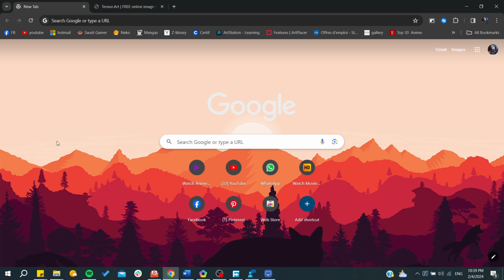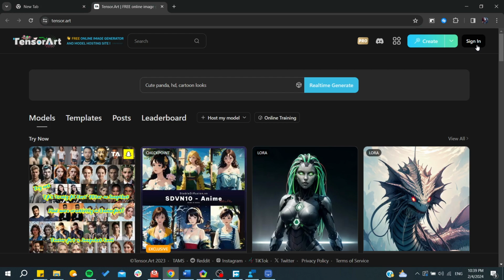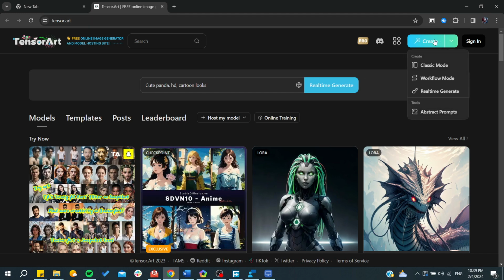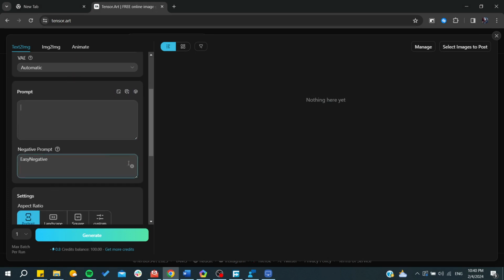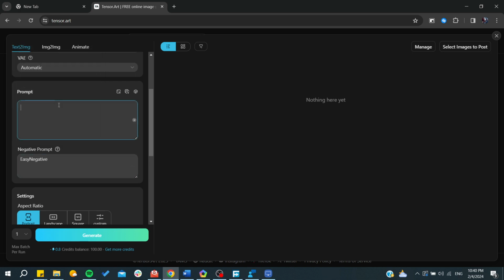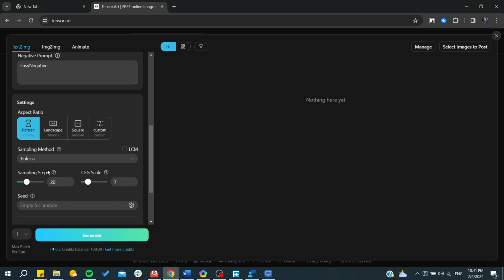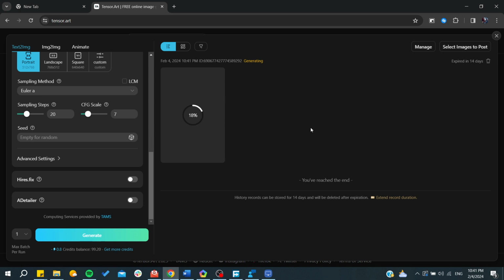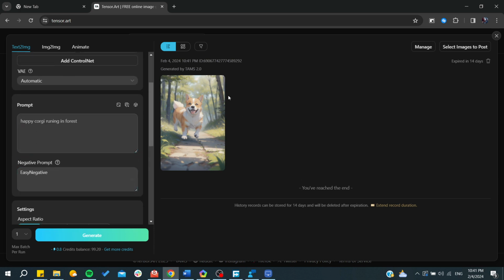How to Create AI Images for Free in 2026 (Tensor Art Tutorial)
Dive into the world of AI-generated art with our step-by-step guide on creating stunning images for free using TensorArt. This tutorial is perfect for artists, designers, and anyone curious about the intersection of creativity and artificial intelligence. Learn how to navigate TensorArt's platform, from setting up your account to understanding the tools and features available to bring your artistic visions to life. We'll cover how to select the right prompts, adjust parameters, and utilize the AI's capabilities to generate unique, captivating artwork without any cost. Whether you're looking to enhance your digital art portfolio, explore new creative techniques, or simply experiment with AI, this video provides the insights and instructions to get started with TensorArt. Join us to unlock your creative potential and embark on a journey of AI-powered artistic exploration.